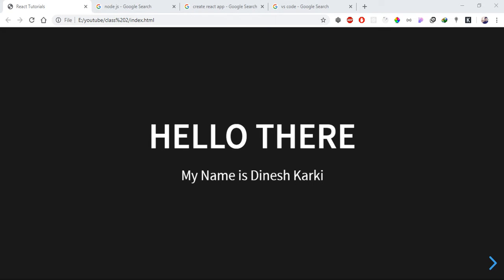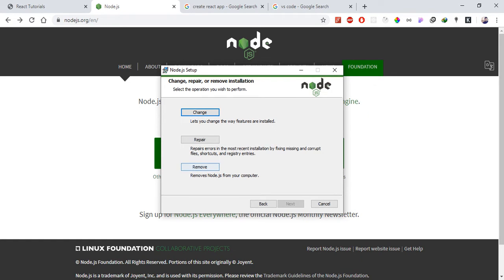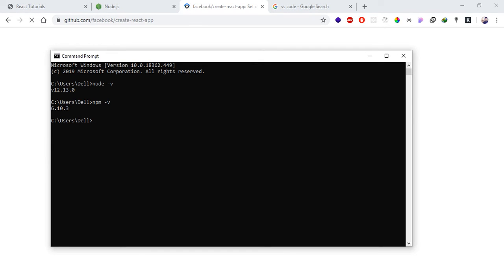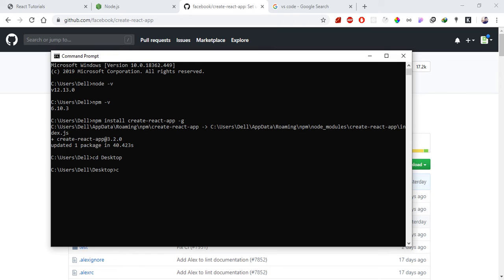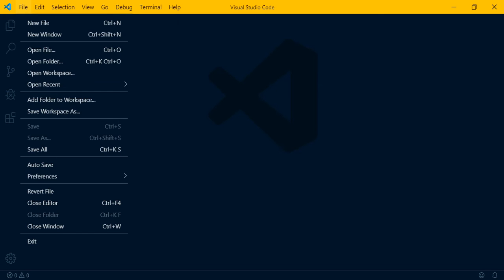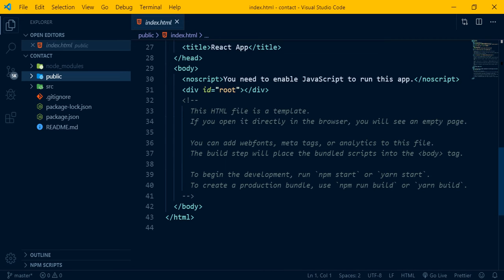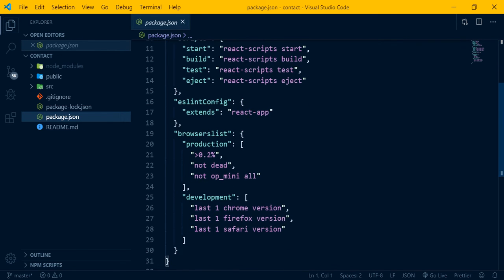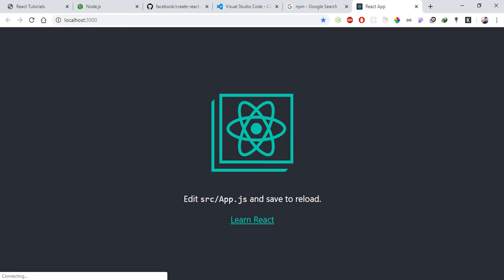React Tutorials #1 -Getting started with setup || Nepali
Learn React js basics from scratch in Nepali .This video include how to setup react js on your computer in Nepali.